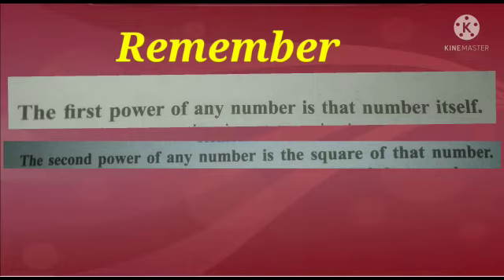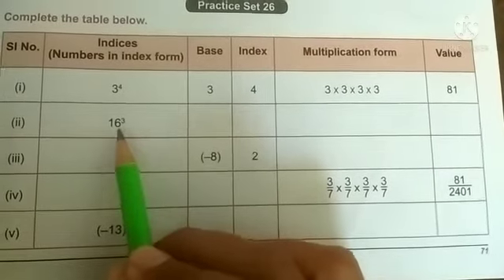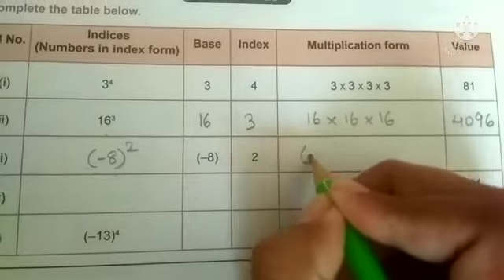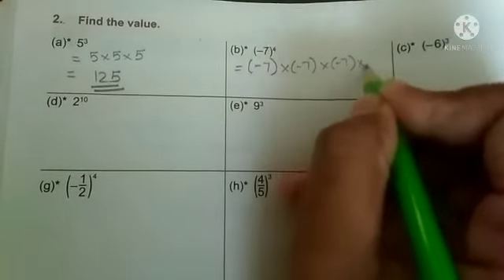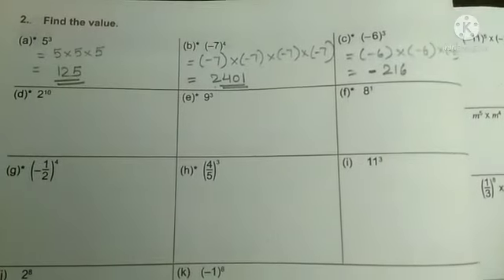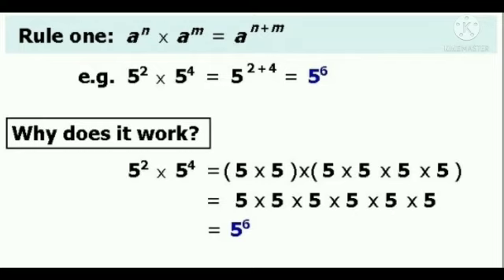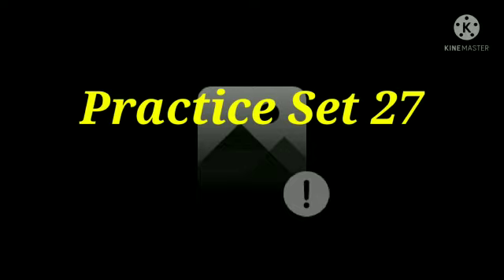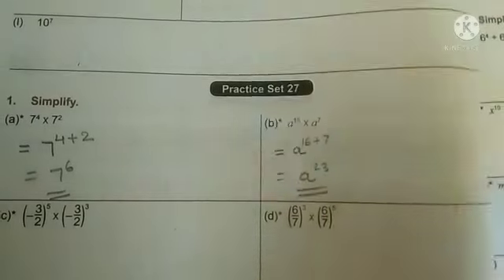Std : 7. Sub : Maths. Chp 6 Indices.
Video on Indices.